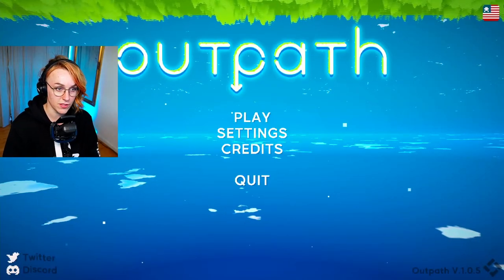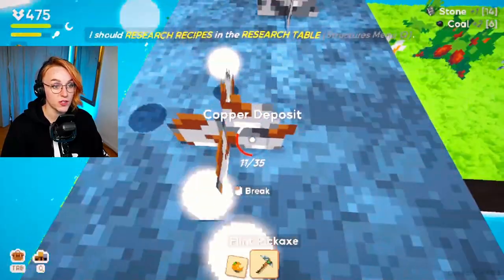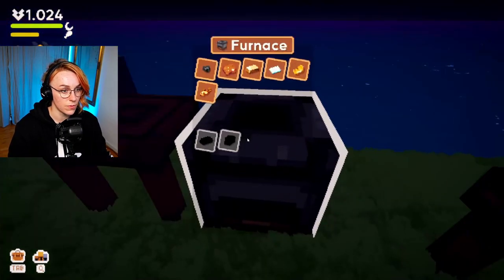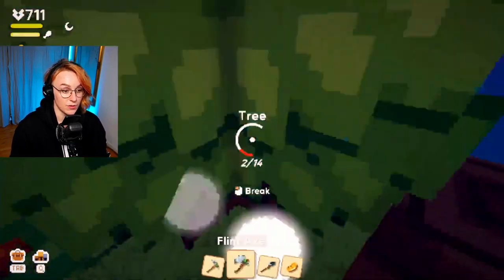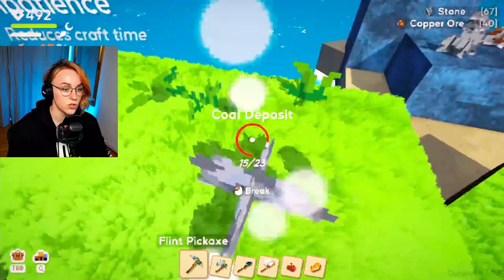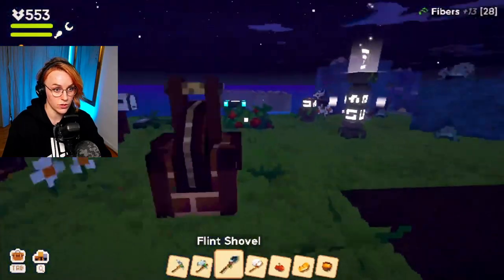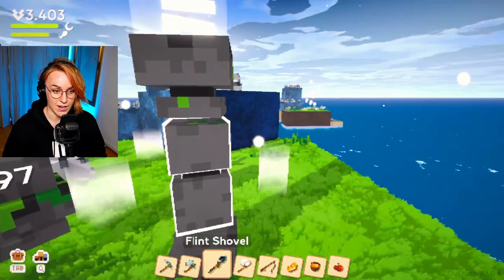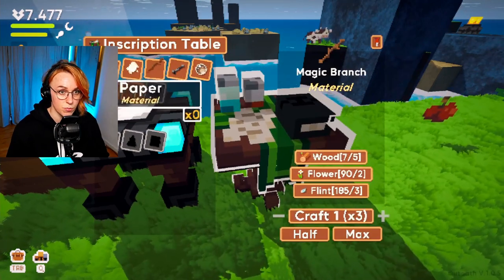Satisfactory and Minecraft Had An Idle Baby! | Outpath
Outpath is an experimental, clicking, survial base building game, with features from the Idle gaming world! In Outpath, you decide how active or how idle you  wish your farm and resource gathering to be, while building your home and exploring the diorama like islands. Expand and forage your way through different biomes and caves, utilizing magic and upgrading both your active tools and automized items, to gather credits and resources by hand and idle. Play the game, at your own phase, with no fear of stress - unless you choose for it to be!

Thank you David for gifting me a key to your game, @Outpath !

⭐Chapters:
00:00 - What is Outpath
00:38 - Outpath Gameplay
09:43 - New Islands/Expanding
10:35 - That's a Chicken!
10:48 - Is that a levitating book?
11:42 - A Cow! I can milk it!
25:32 - Stealing a Turtleshell
29:14 - Parkour!
38:59 - Magic - Game is now IDLE
43:19 - Automized Farming!
48:56 - Caves?